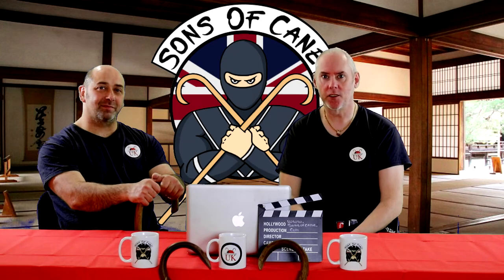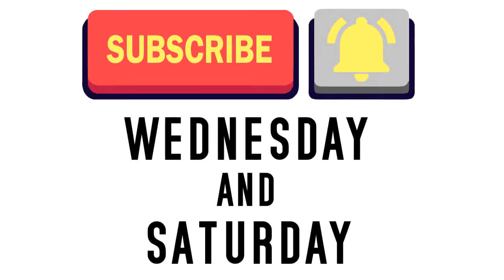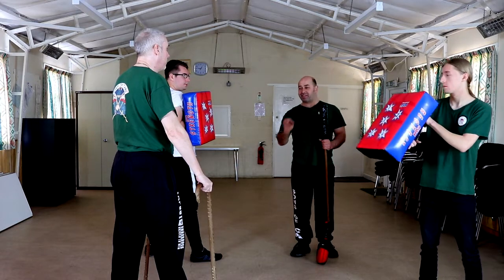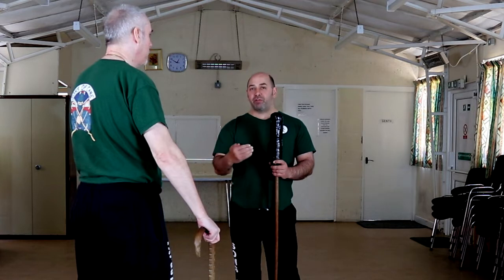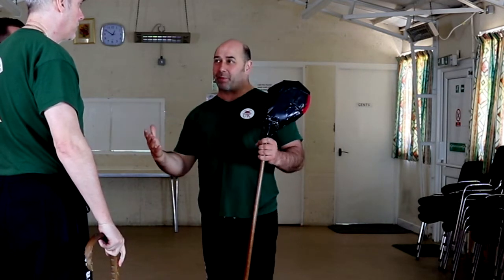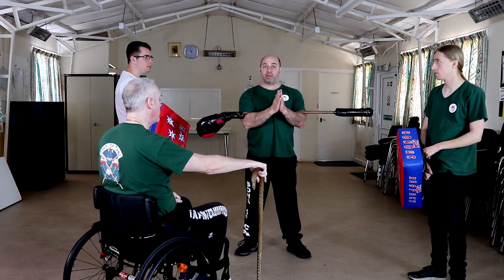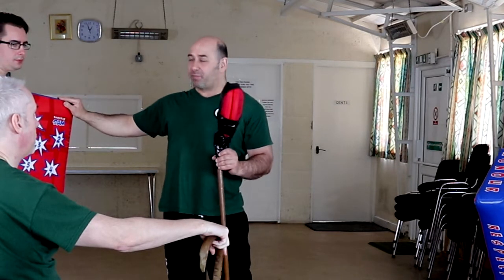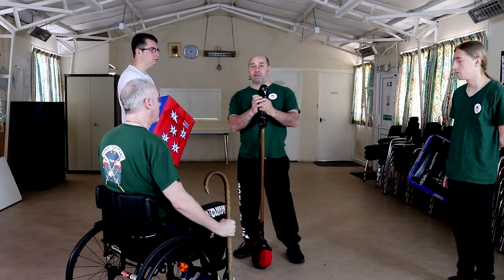Cane Masters. Cane Techniques: The three pad drill Disability striking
On this video we look at striking multiple pads at different angles and distances. GM Mark Shuey's Cane Masters system. Cane Masters. Cane Techniques: The three pad drill Disability striking